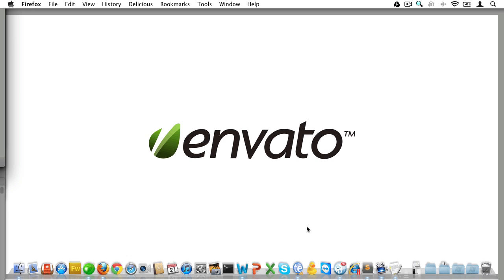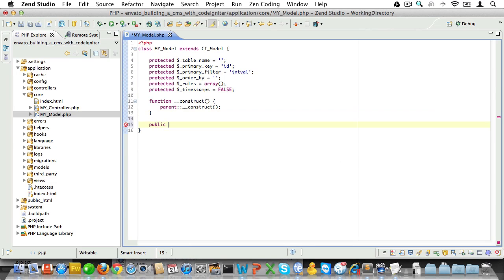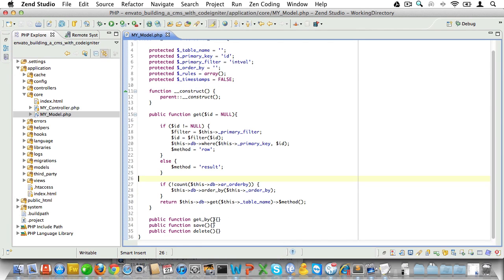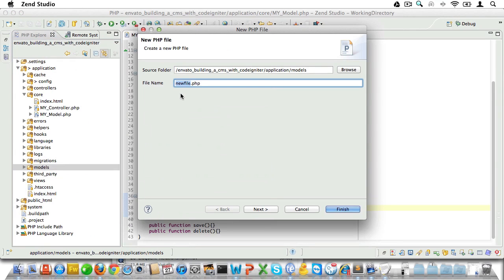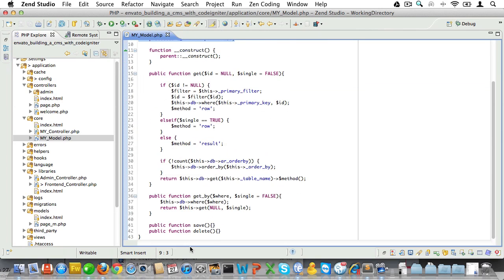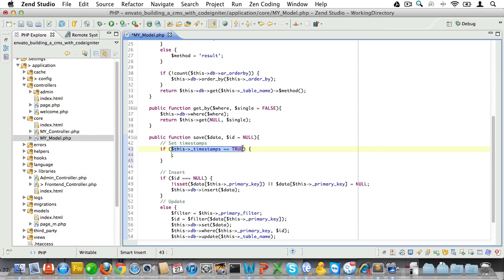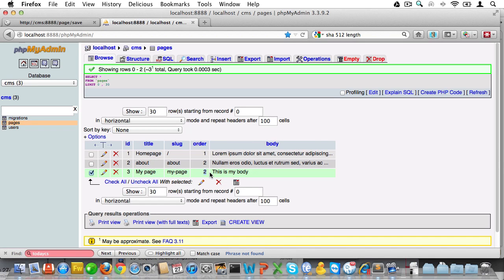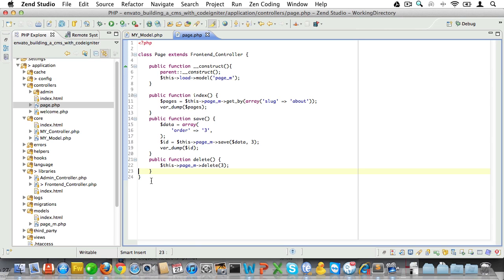How To Setting up model Codeigniter